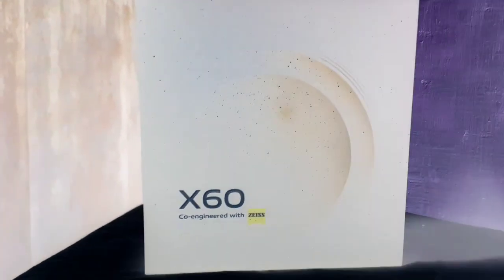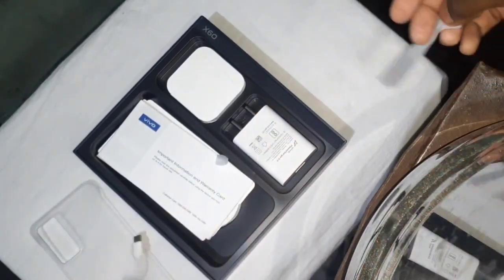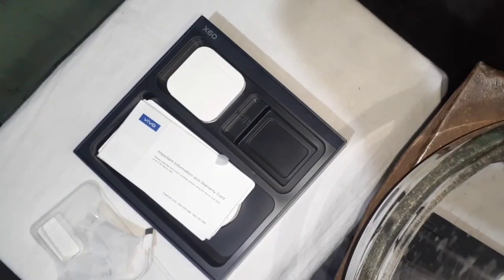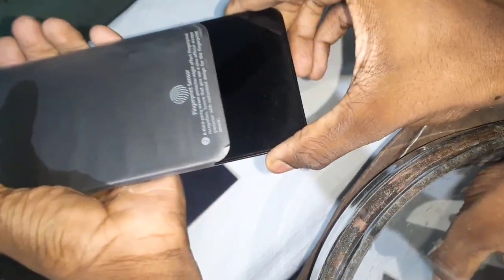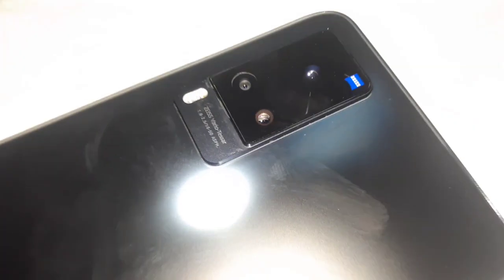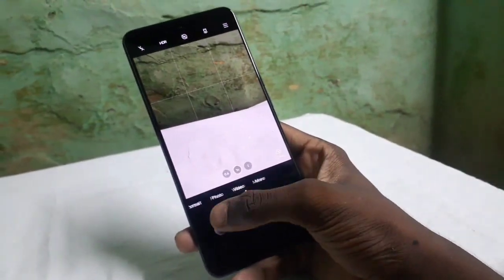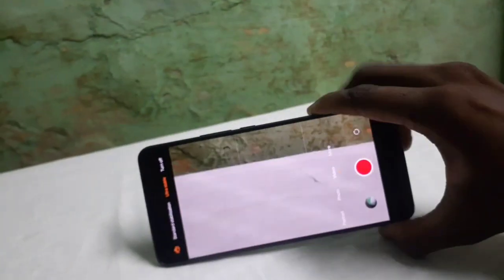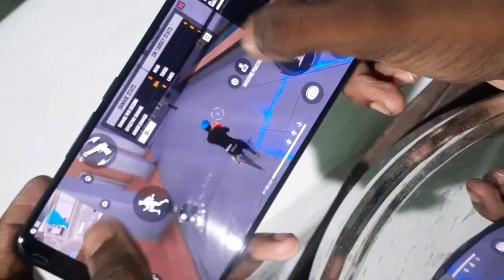👑 of gaming | professional PHOTOGRAPHY 📸 | ViVo X60 |Unboxing _and_ review .. 🔥